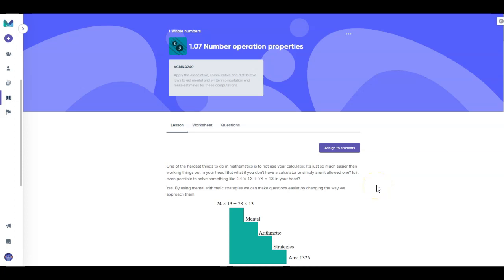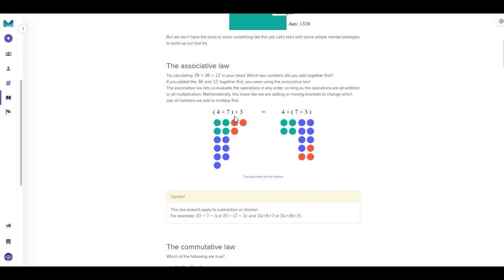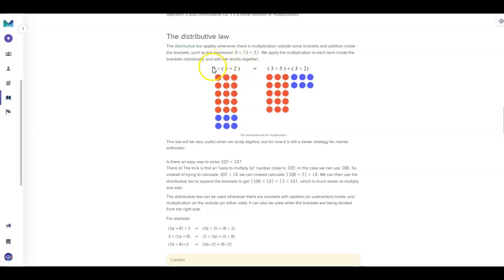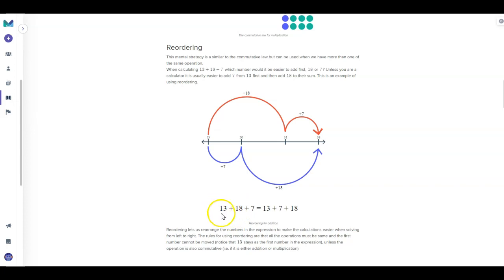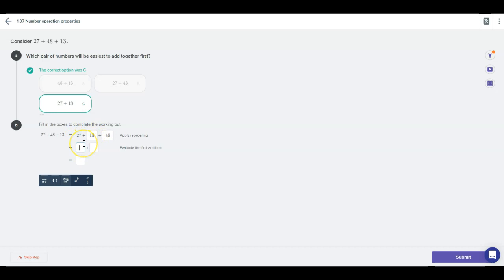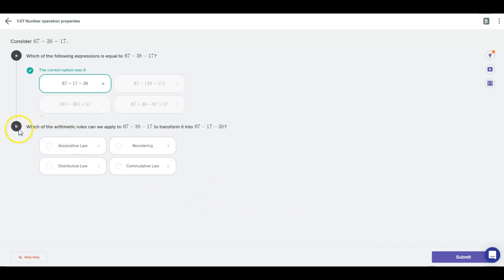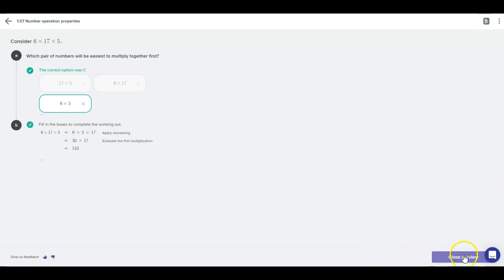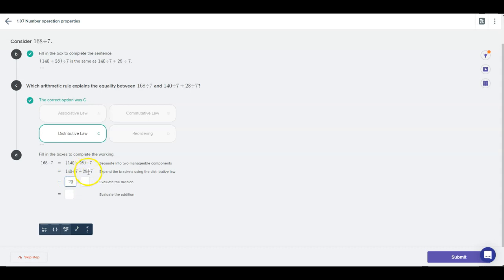Mathspace: 10.7 - Number Operation Properties